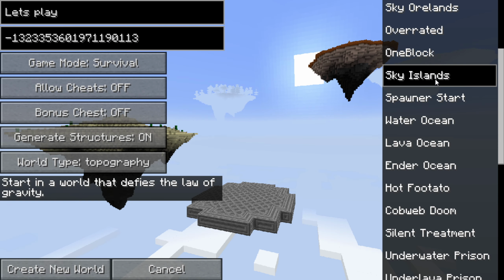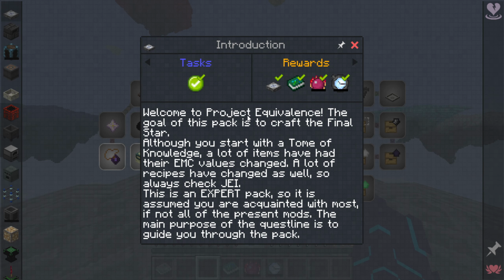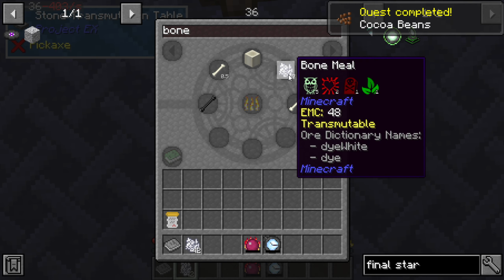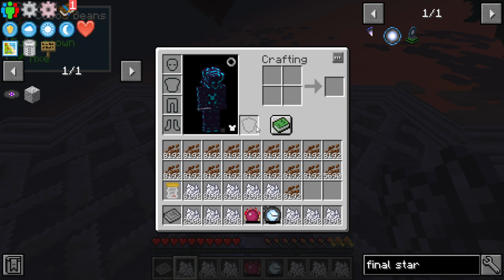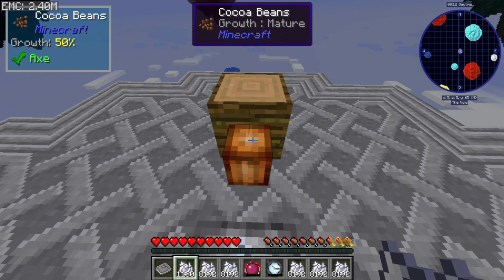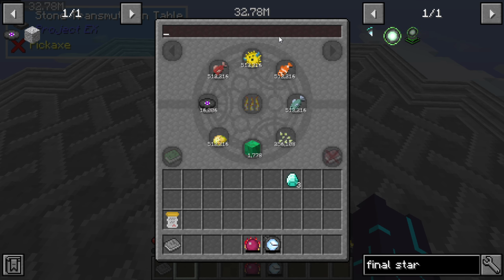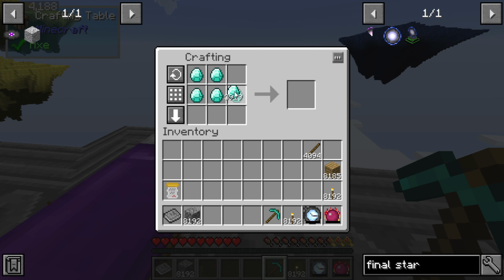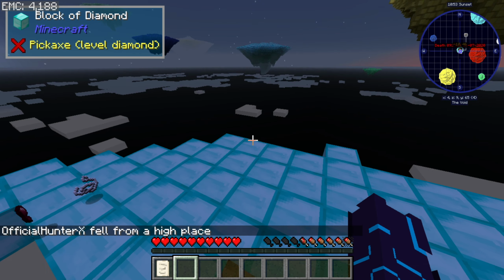Project Equivalence Lets play Ep1 Getting Started With EMC Modded Minecraft 1.12.2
►Project Equivalence
Project Equivalence is an expert modpack revolving around the ProjectE mod. It’s conception was inspired by TheLimePixel’s pack, Equivalent Skies, in which you are started with a Transmutation Tablet and Tome of Knowledge. The goal of this pack, however, is to craft the Final Star from ProjectEX (an addon to ProjectE). This will not be an easy task, as most of the recipes and EMC values for items have been changed. A questline has been made using FTBQuests to guide you through the pack properly.

In Today’s Video we get our emc going right away